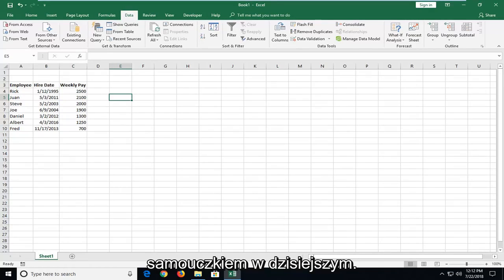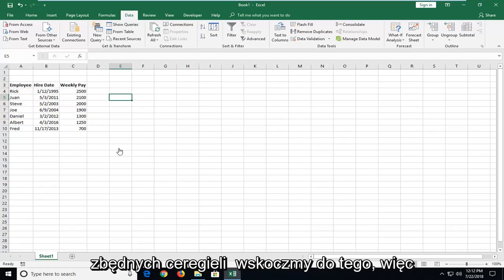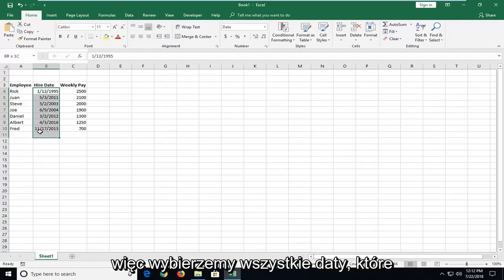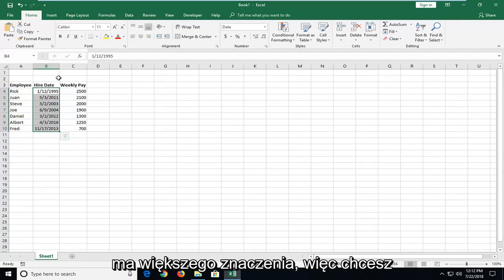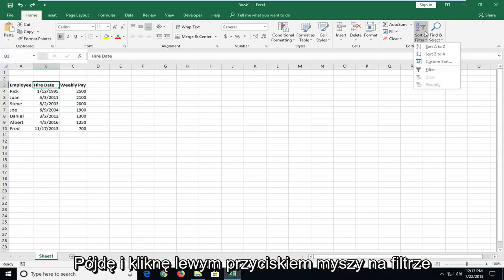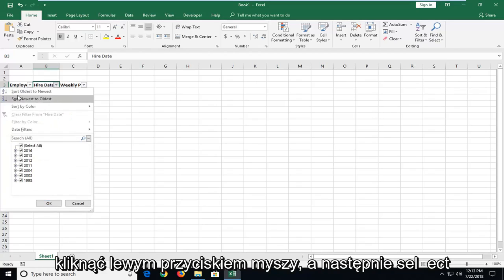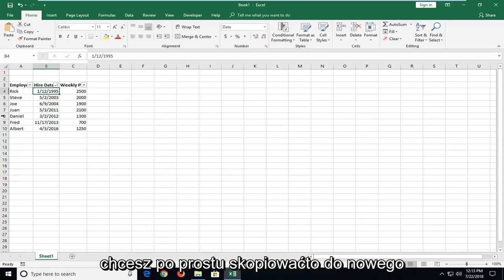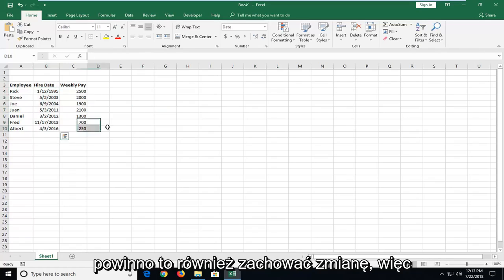Sortuj daty w porządku chronologicznym w programie Excel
W tym samouczku pokażę Ci jak łatwo jest posortować daty w porządku chronologicznym na przykładzie sortowania dat urodzenia osób od najstarszych do najmłodszych.

Sortowanie dat w porządku chronologicznym w Excelu. Jeśli daty w arkuszu nie są w odpowiedniej kolejności, możesz je posortować. Na przykład możesz posortować je od najstarszych na górze do najnowszych na górze.